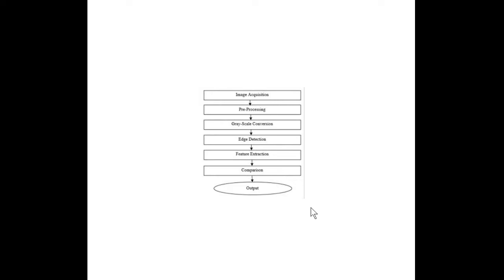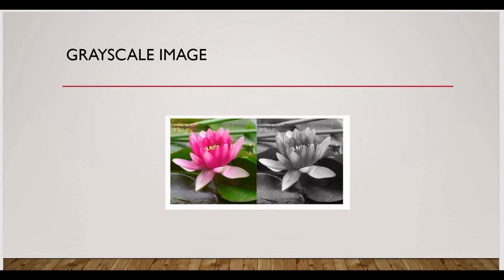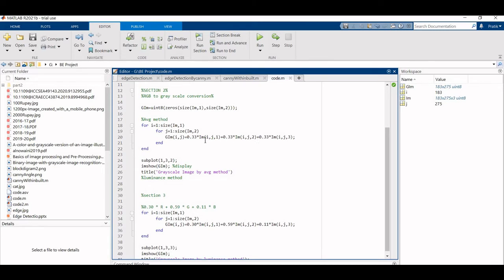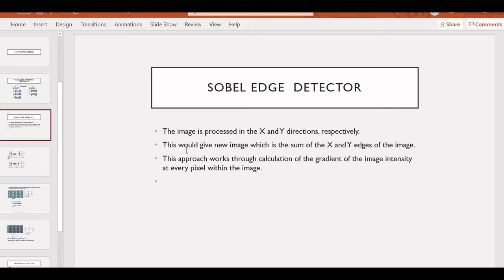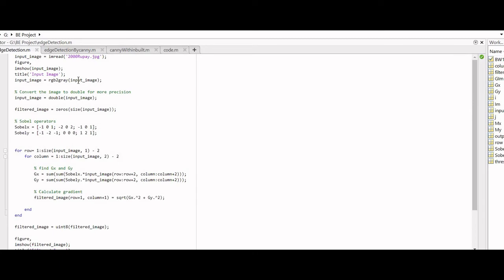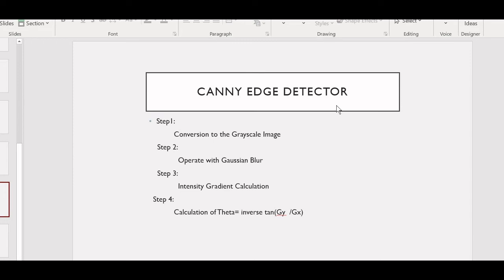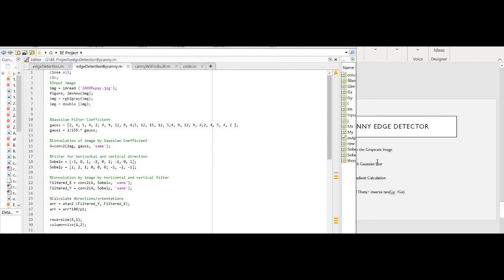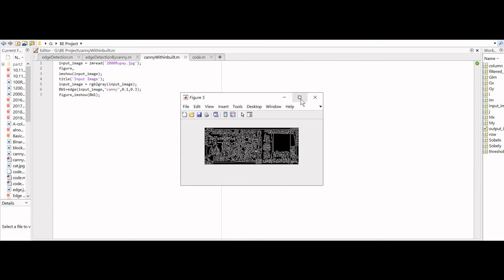Fake Currency Detection Stage 1